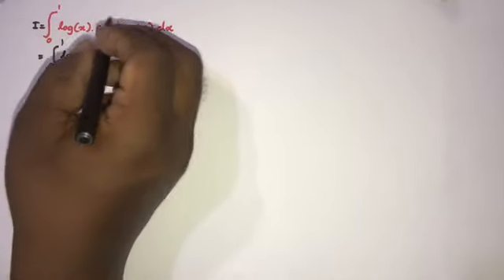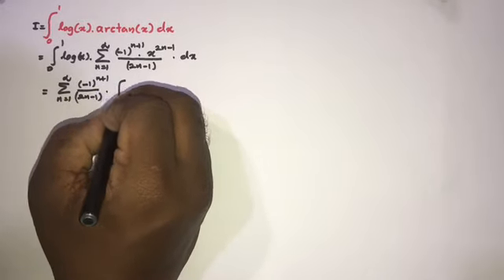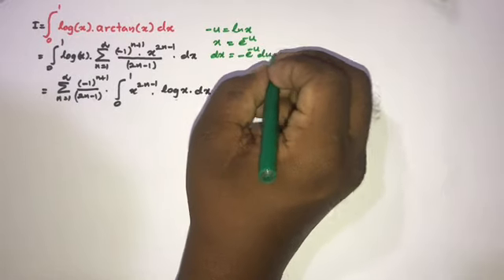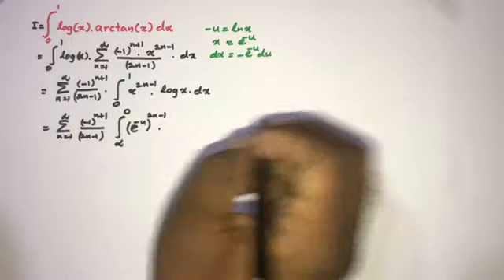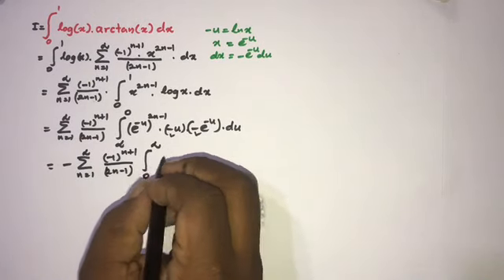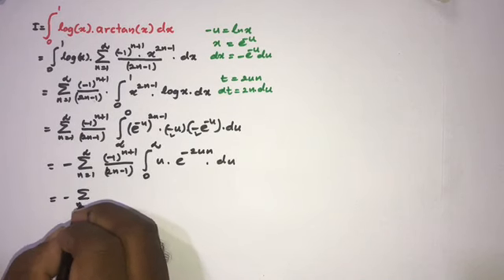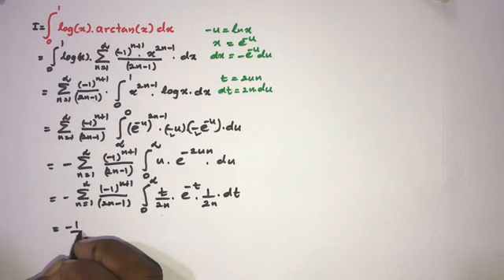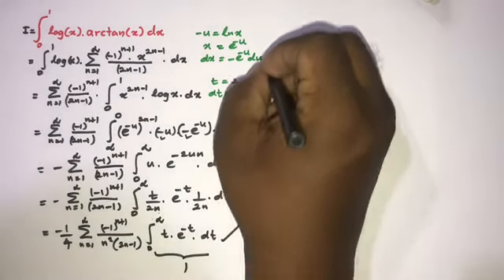Integral of log(x)arctan(x) from 0 to 1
This video explains how to evaluate this interesting advanced integral, Integral of log(x)arctan(x) from 0 to 1.
Advanced integral
Interesting integral
Advanced integration
Advanced integrating techniques
Integral calculus
Integration
Calculus Integrals
Integrals
Hard Integrals
Improper integrals